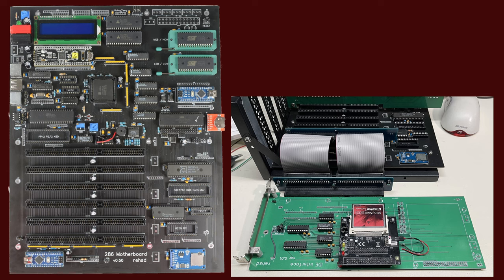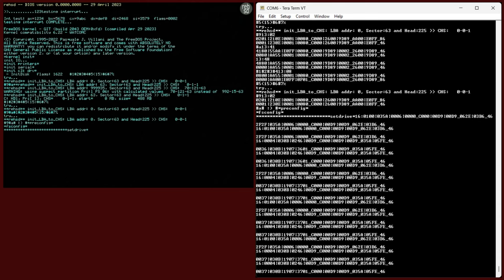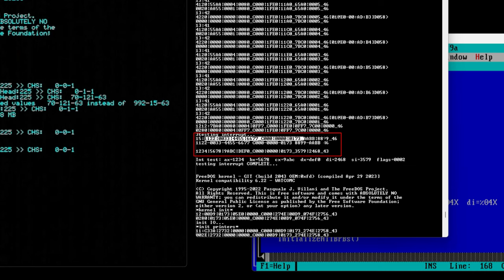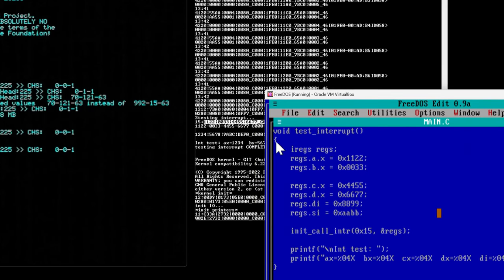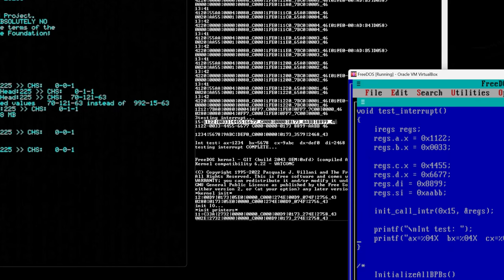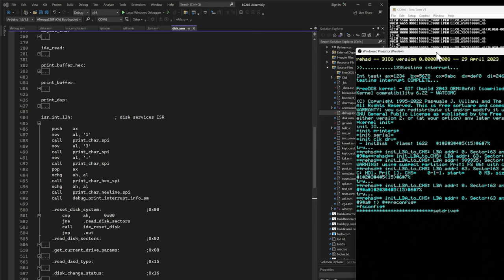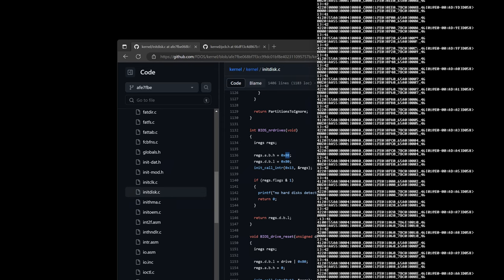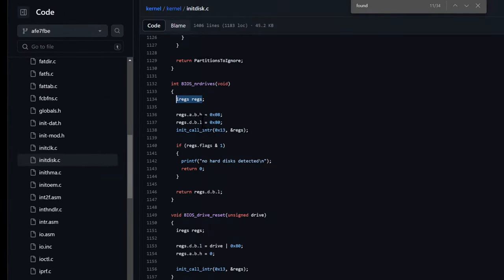80286 Build, Ep. #92 - Troubleshooting CPU Flags Register between BIOS and FreeDOS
Update: Thanks to feedback from others on this channel, the issue seems to be resolved. I was able to confirm that updating my interrupt service handlers to use "retf 2" instead of "iret" resolved the issue!
This might be a pretty dry video for most. I am troubleshooting an issue where interrupt calls from FreeDOS to my BIOS don't return the expected values for the CPU flags register.